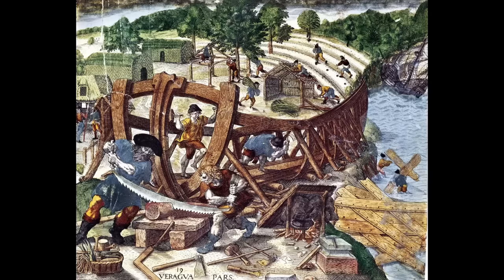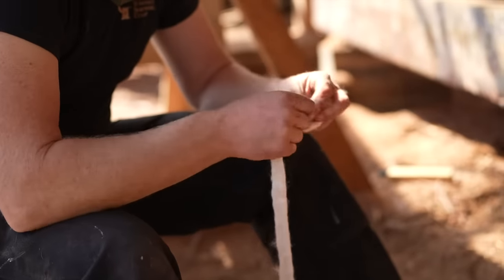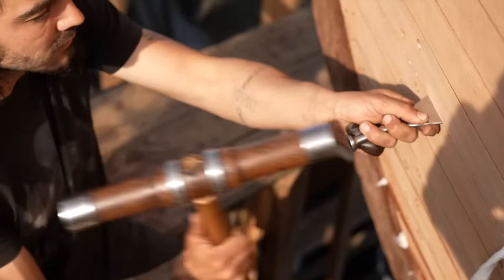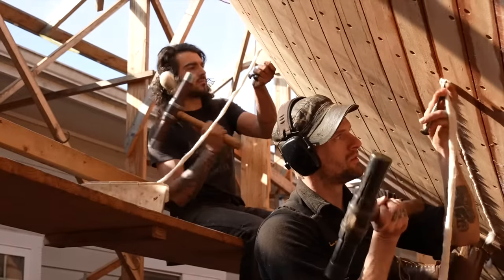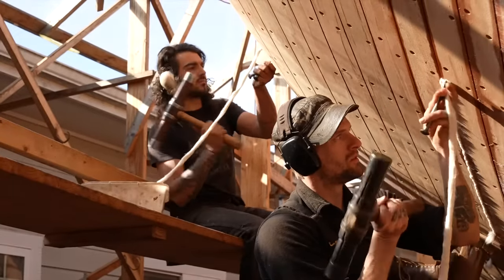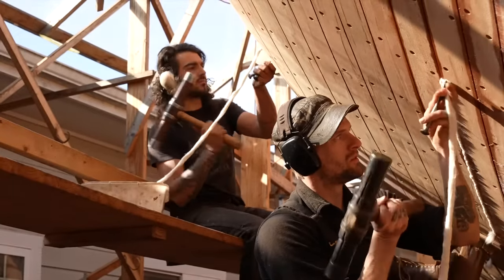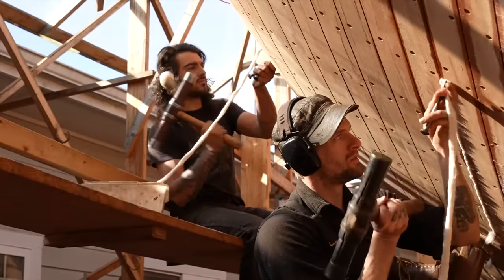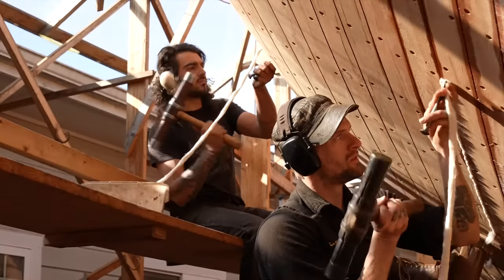Caulking (Corking?!) a wooden boat (Tally Ho / EP96)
Rebuilding a historic sailing yacht - Caulking the Hull (EP96)

EPISODE 96
This episode is all about Caulking (or Corking, depending on your location). I start by visiting Port Townsend, which has an unusual number of very skilled and proficient Corkers. We briefly discuss the history of Caulking and we meet Brad from the Port Townsend Shipwright’s Co-op, who is putting together a crew to help us Caulk Tally Ho!
Brad and Paul (Shipwrights Co-op) Jordan Bard (Bard Boatworks) join us for a Saturday and demonstrate the amazing skill and rhythm of a highly practiced Corking crew, getting over a third of the boat Caulked up in one day. Huge thanks to these guys for getting involved and spending their free time helping us out!
After that it is down to Pete (another very highly skilled Corker) and me (a highly UNskilled Caulker) to finish the hull. Along the way we discuss the different traditional tools, methods and materials that are used for this fascinating and hypnotic process.

MANY THANKS!

This episode features some fantastic music made by independent musicians - check them out below and if you enjoy, please support them by purchasing their music!

Music;
On The Windy Road - Dan Lebowitz
Hang for Days - Silent Partner

96. Caulking the Hull (Traditional Boatbuilding / EP96)